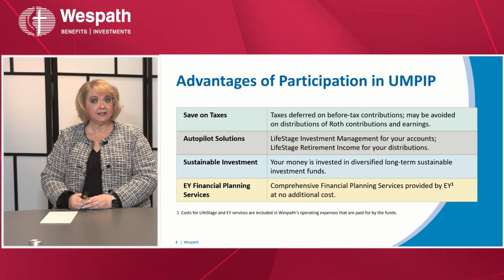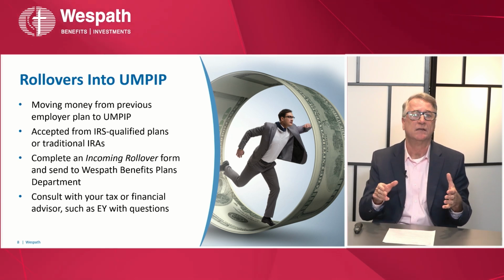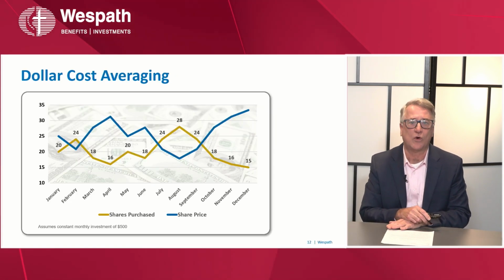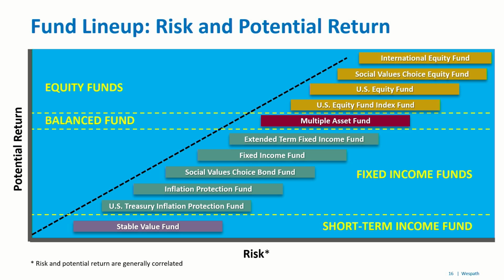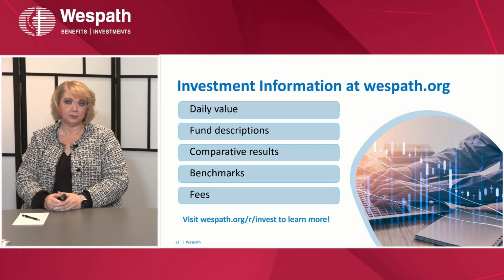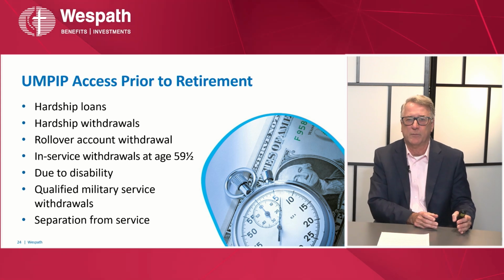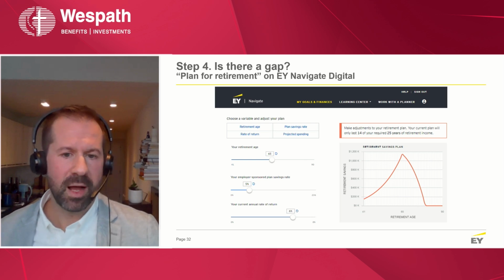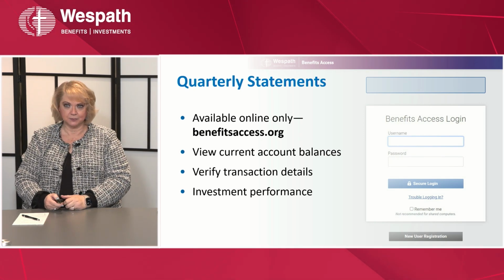November 19, 2024 UMPIP Webinar: Saving for Your Future Self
Wespath Benefits and Investments